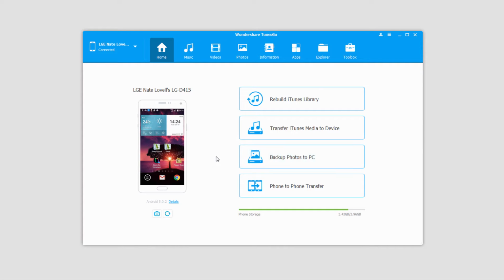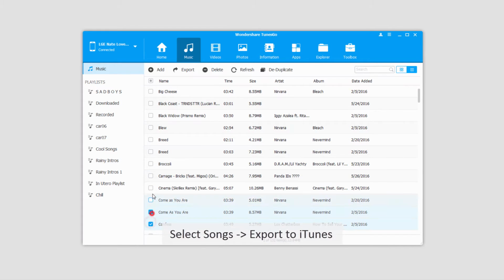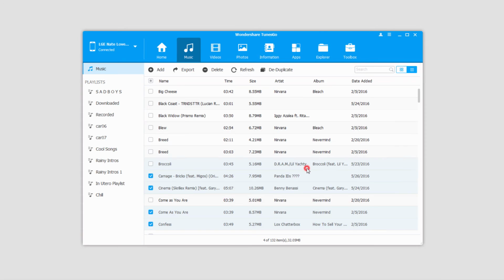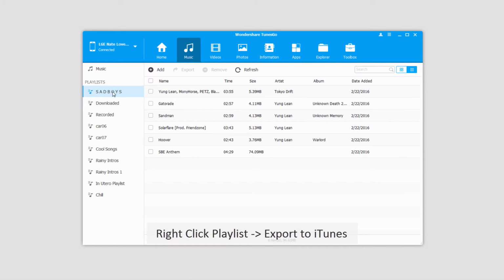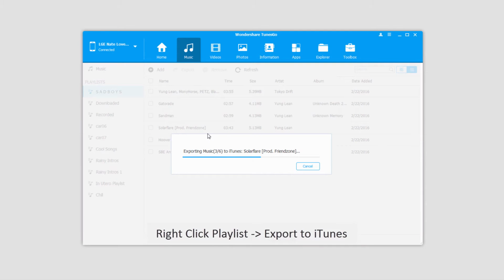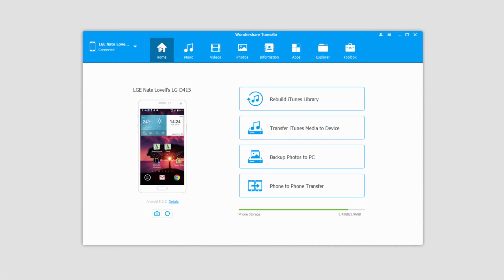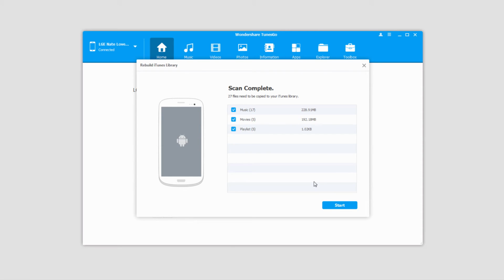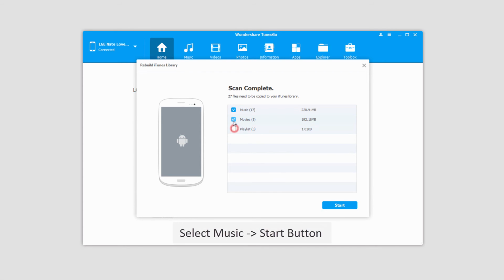Transfer Music from Android to iTunes Library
Learn how to transfer, backup and Sync Android Music and Playlist to iTunes Library.